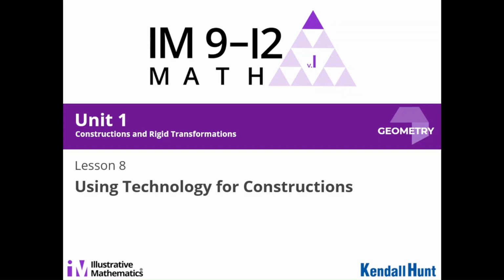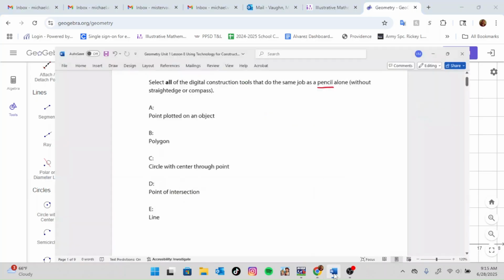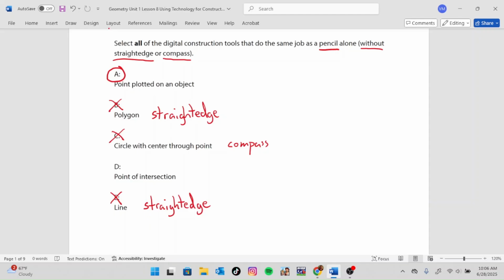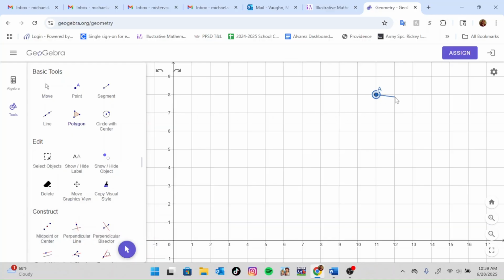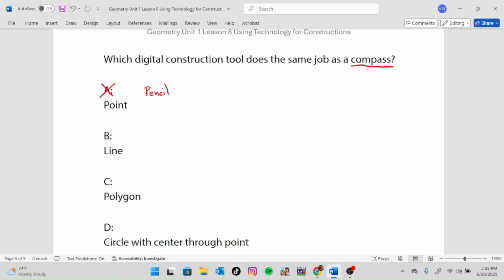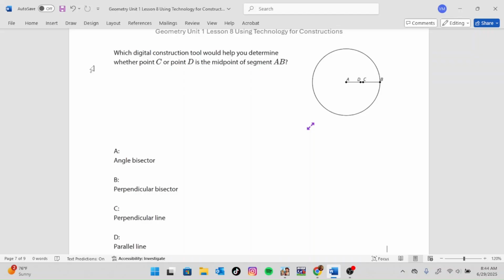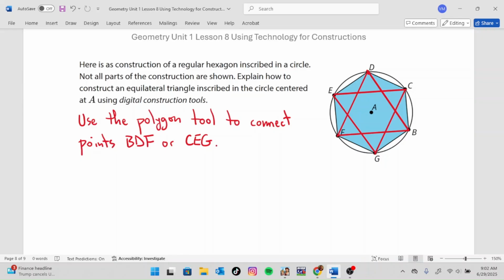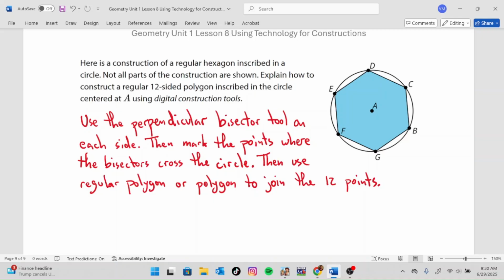Geometry Unit 1 Lesson 8 Using Technology for Constructions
You can book one-on-one tutoring sessions on the following websites:
I can use technology to help me construct specific diagrams.